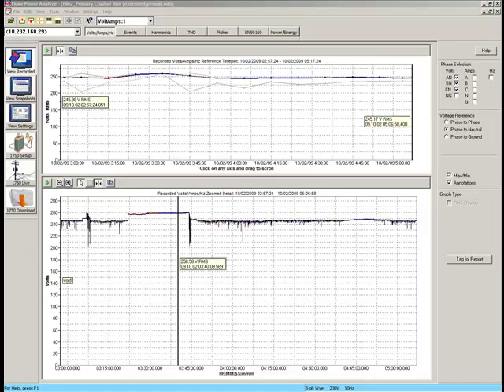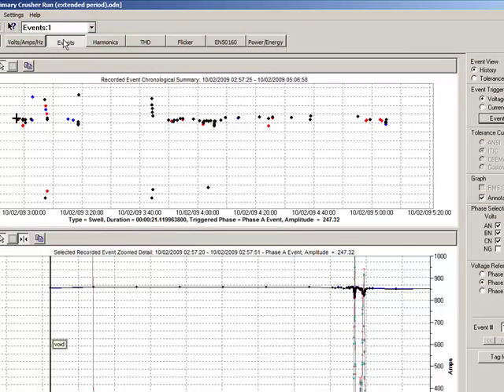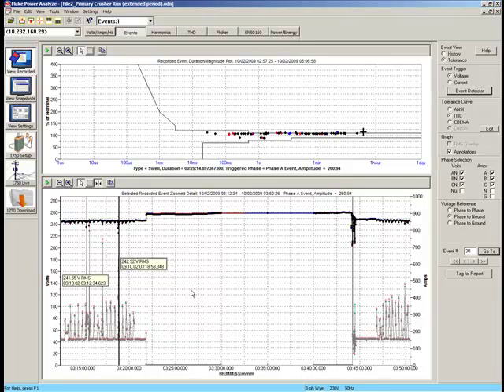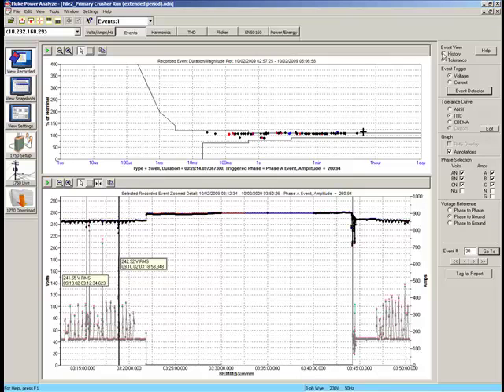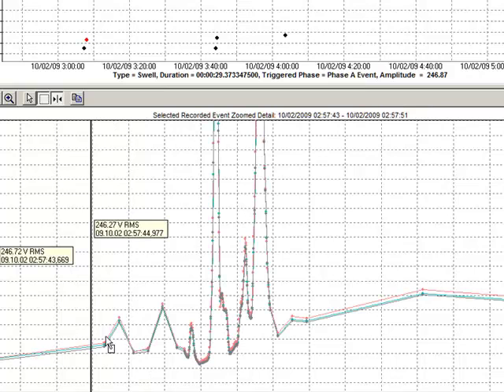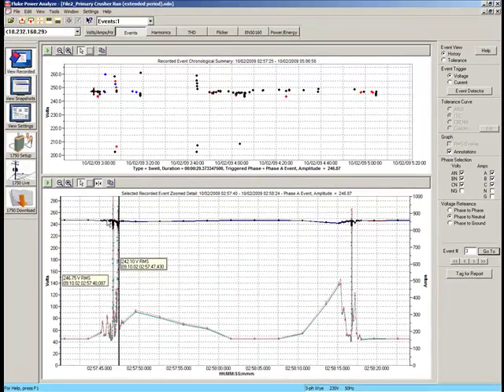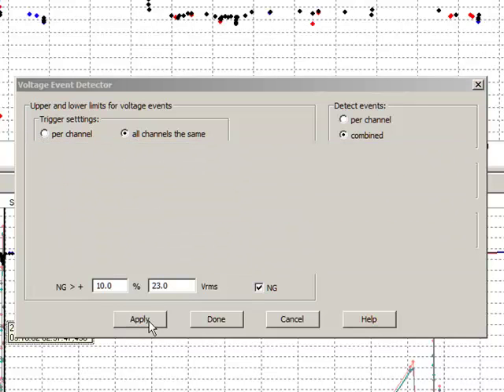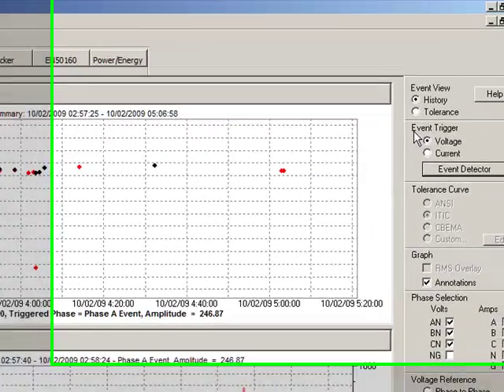Events Analysis.mp4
An example of analysis of events using Fluke Power Analyze software for the 1750.